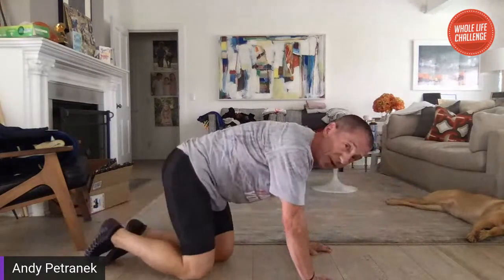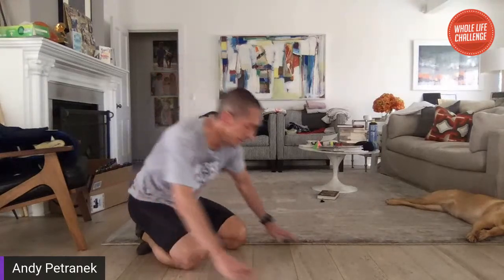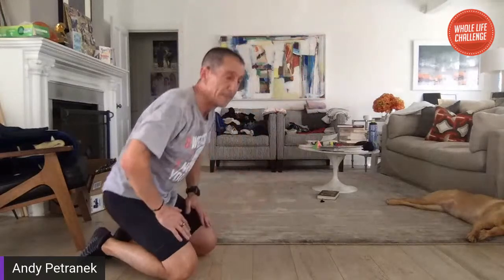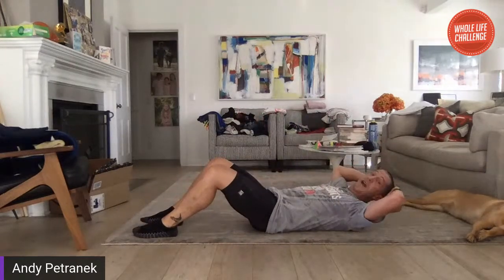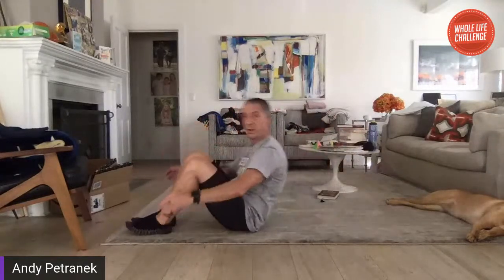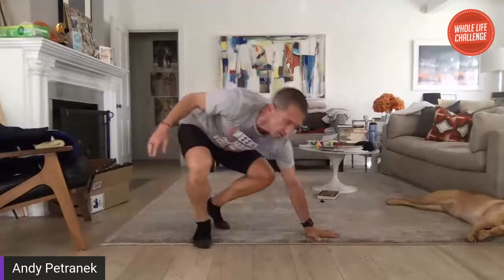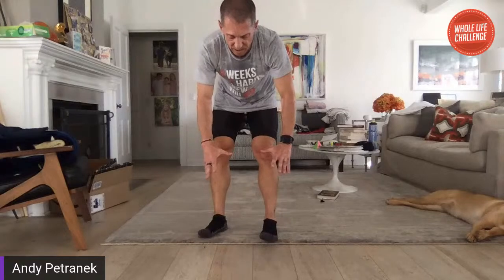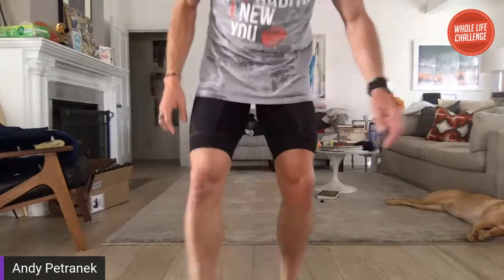Thursday LIVE Living Room Workout